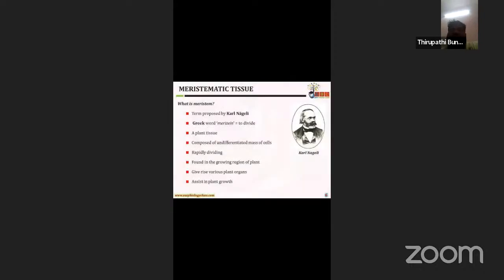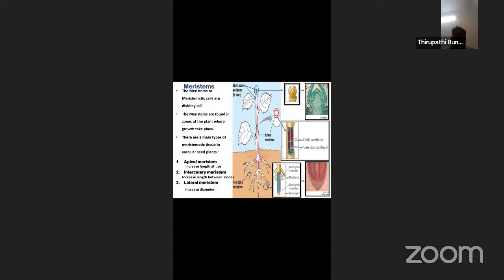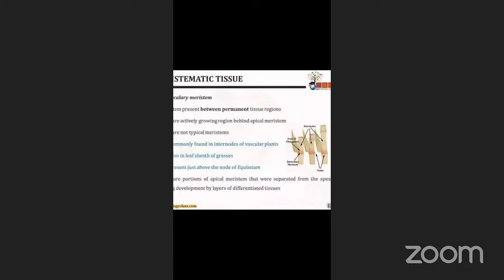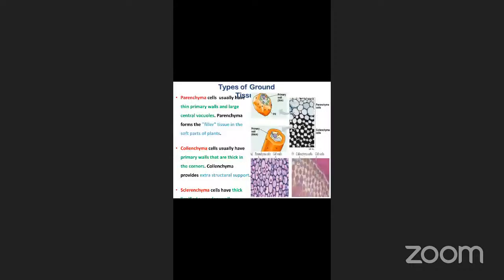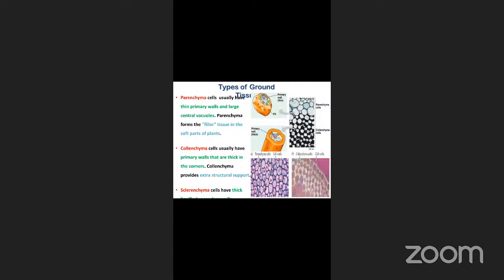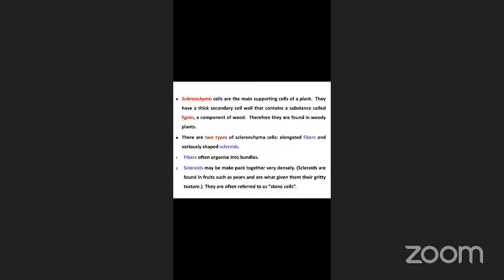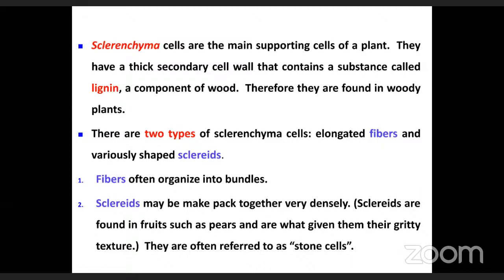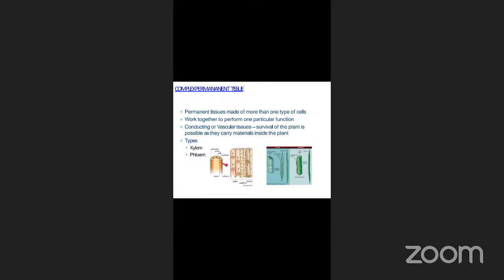UG 3rd Semester Botany (English Medium)